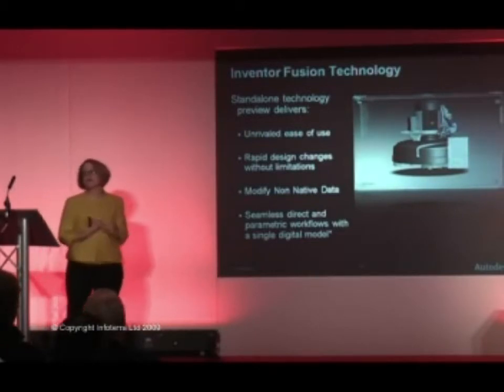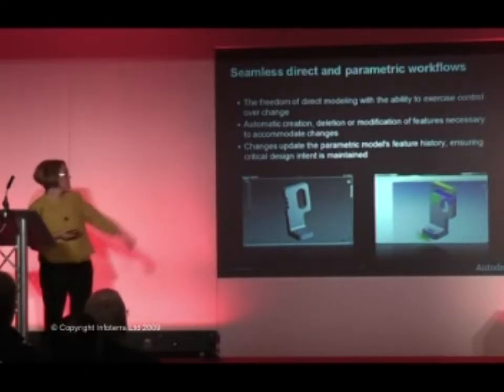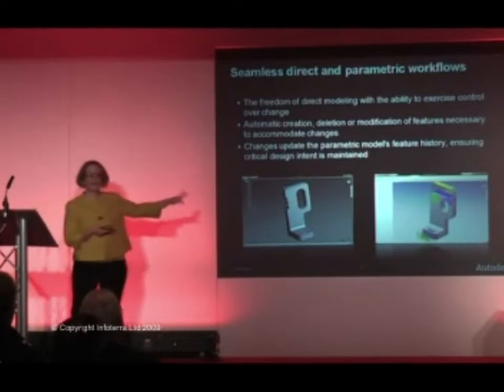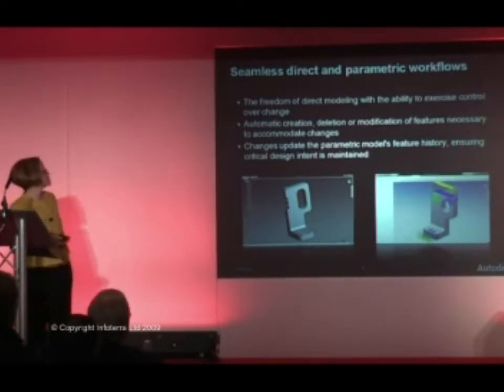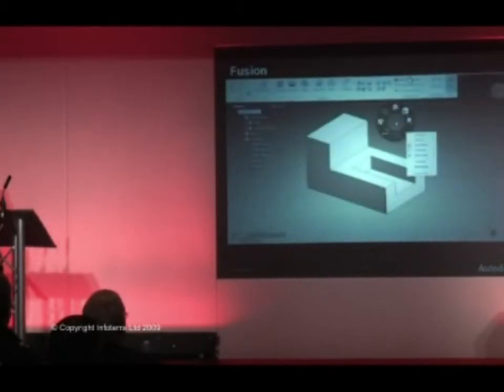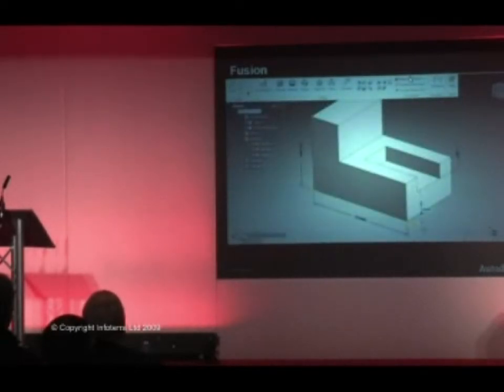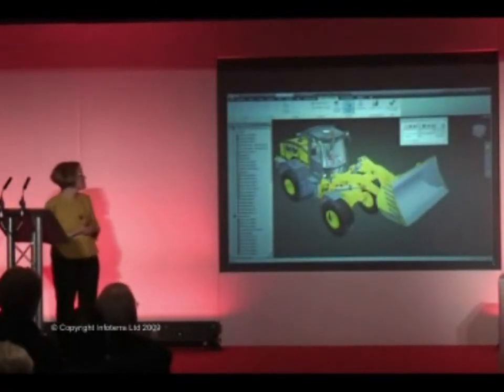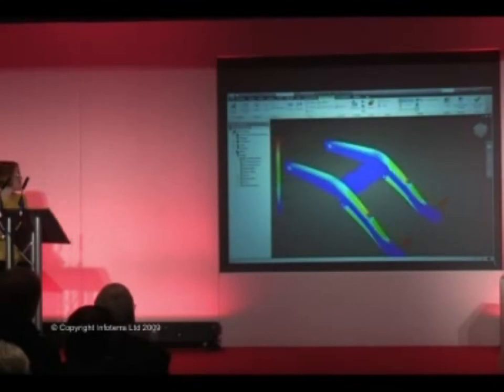Amy Bunzel part 2- Symetri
Amy Bunzel, Senior Director Autodesk

Speaking at the Symetri conference in November 2009 Listen to demonstrations and Inventor ideas